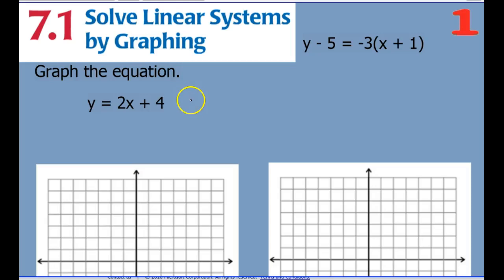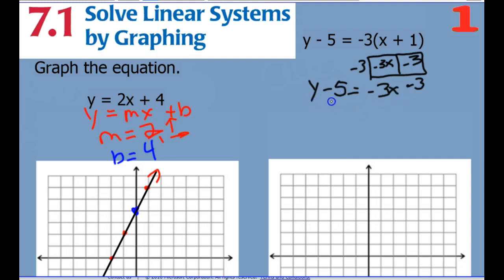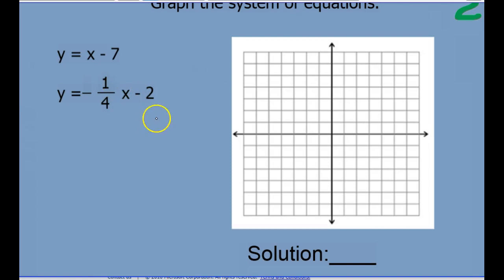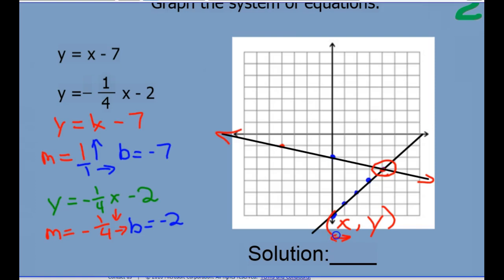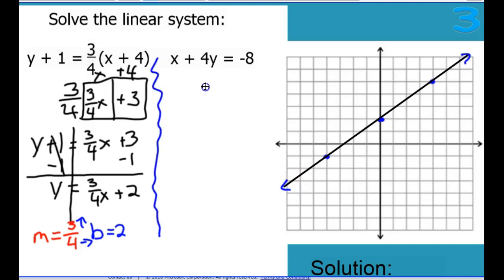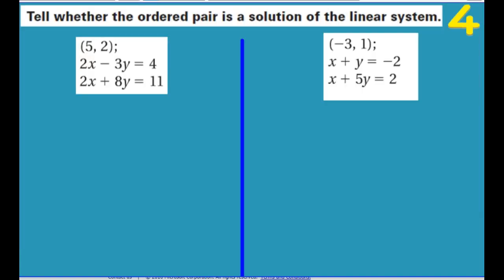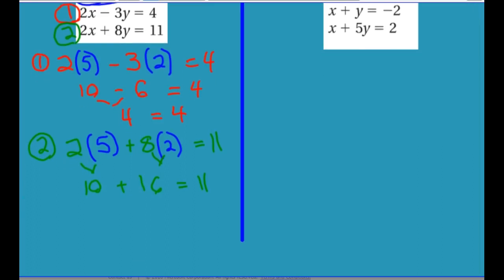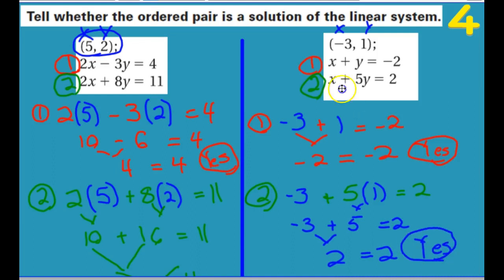7.1 Solve Linear Systems by Graphing